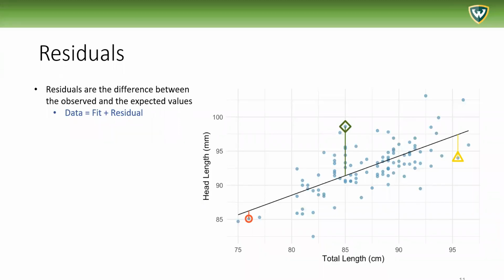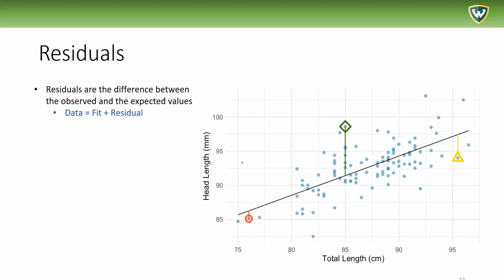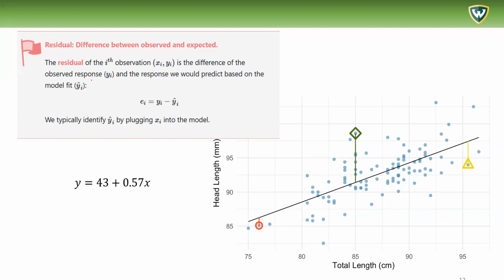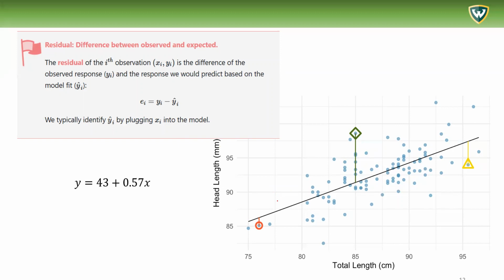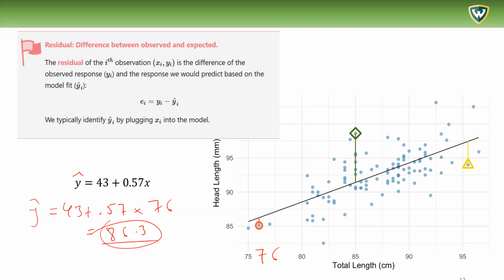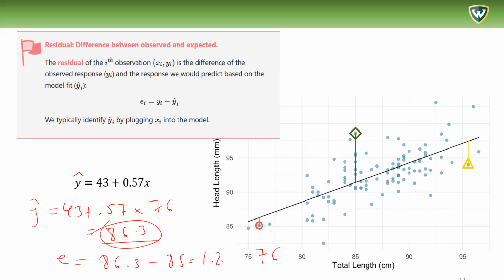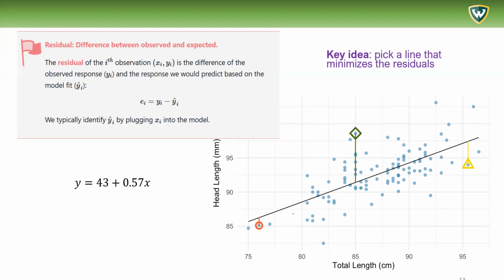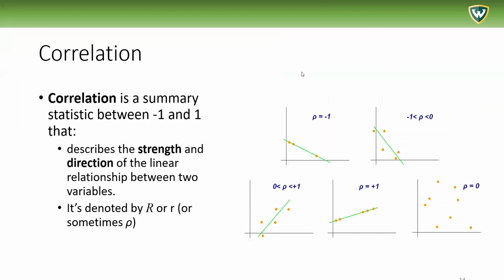6490 W5 4 Residuals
Introduction to concept of residuals in linear regression

Some content from this video comes from: Montana State Introductory Statistics with R